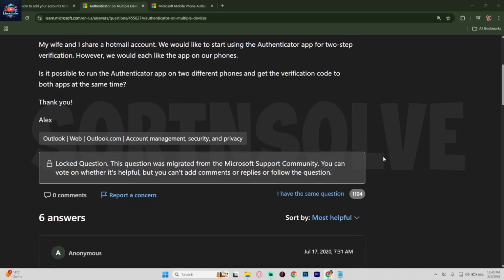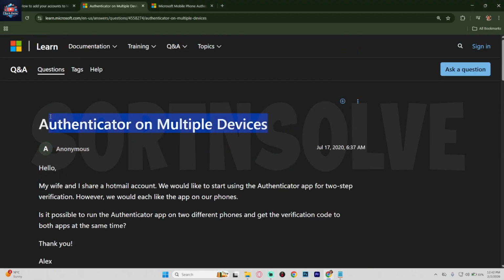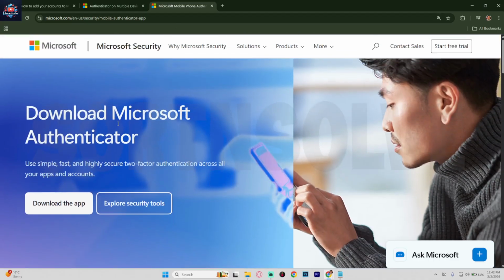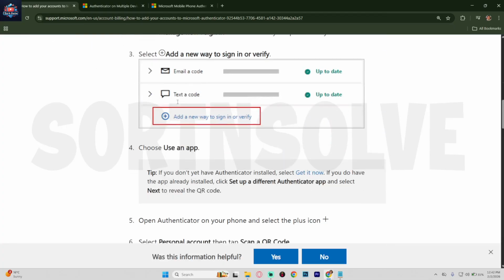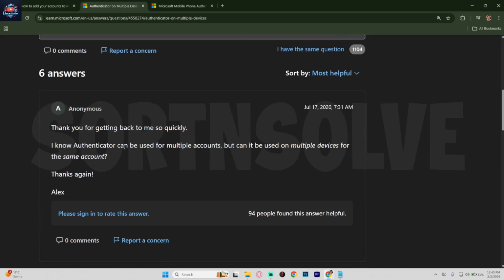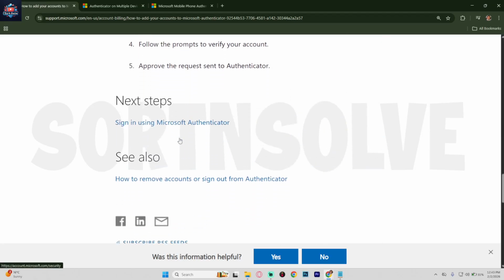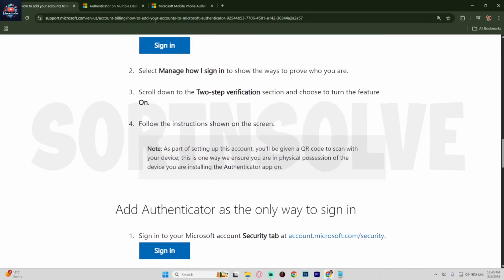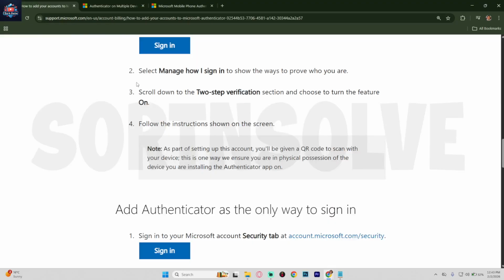How To Add Multiple Devices To Microsoft Authenticator - Full Guide